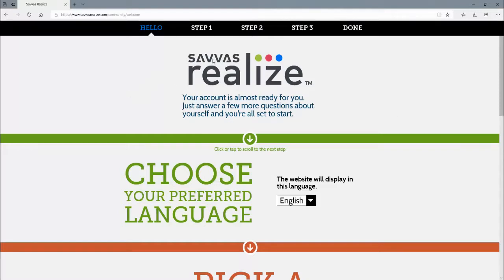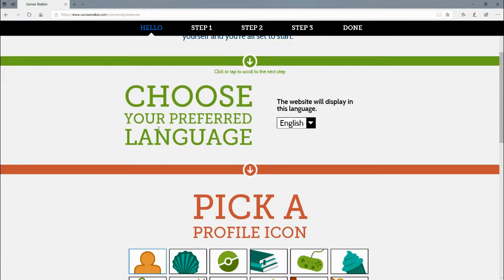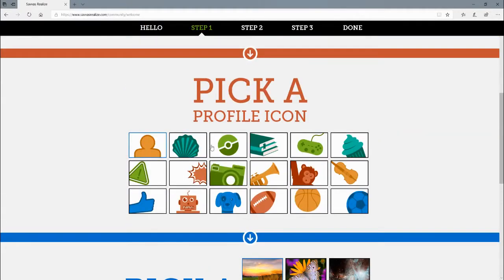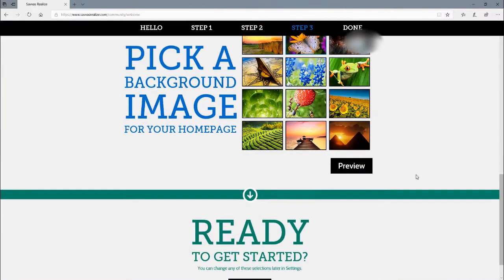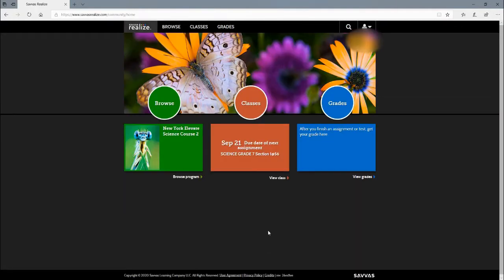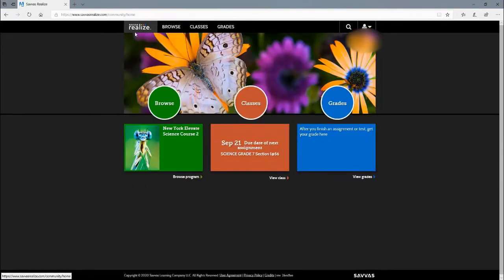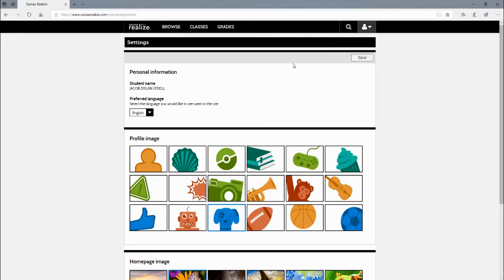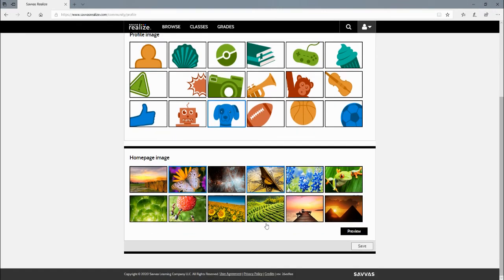Initial Set Up and Changing Settings in Pearson Realize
This video shows how to set up your Pearson Realize settings the first time. It also shows you how to change your settings later.